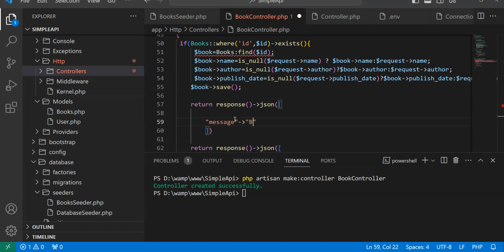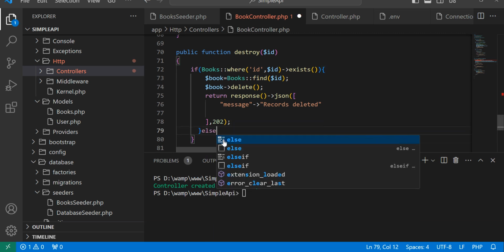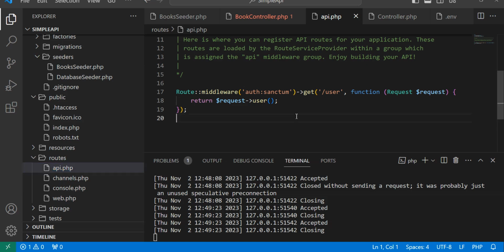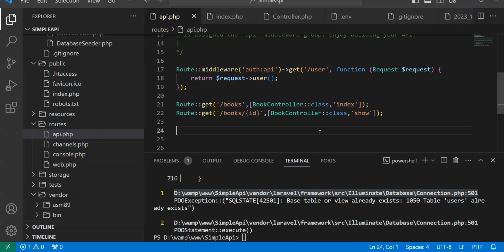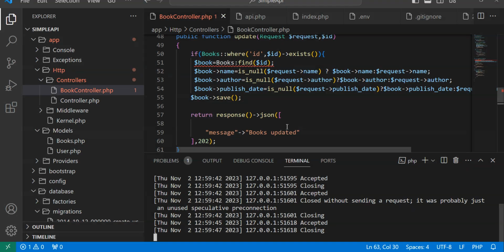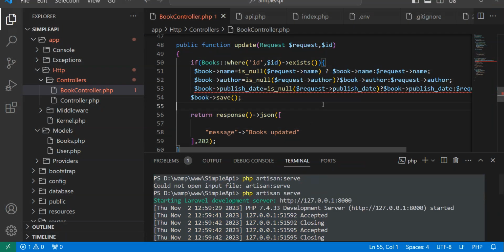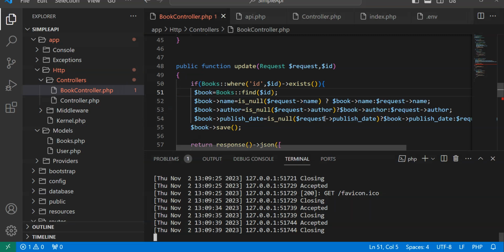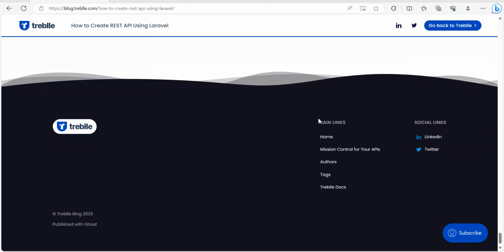Routes in Laravel - API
To create routes in Laravel, you need to define them in the routes directory of your Laravel application. Laravel provides a convenient way to define routes using the Route facade or by using a route closure. Here is a step-by-step guide on how to create routes in Laravel:

Step 1: Open the web.php or api.php file in the routes directory. You can define routes in either of these files depending on the type of route you are creating.

Step 2: Define routes using the Route facade or a closure.